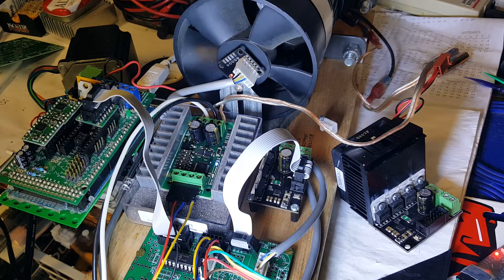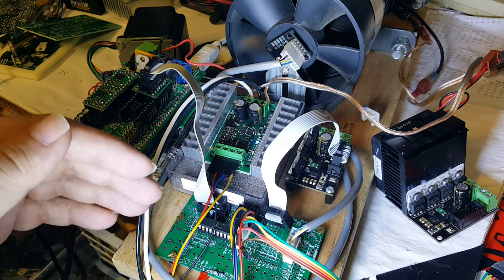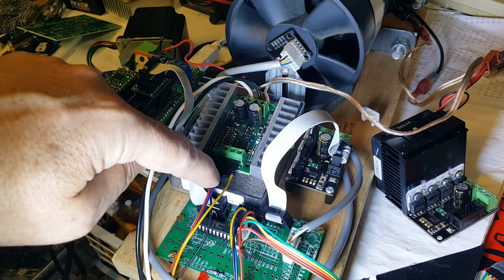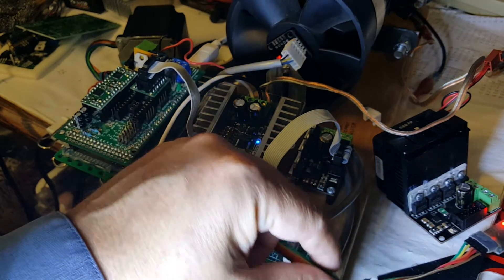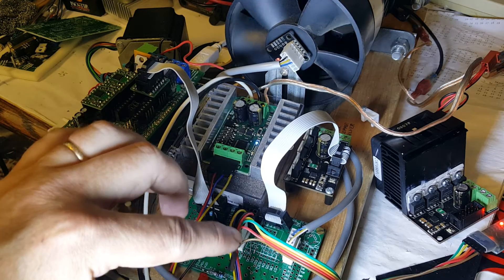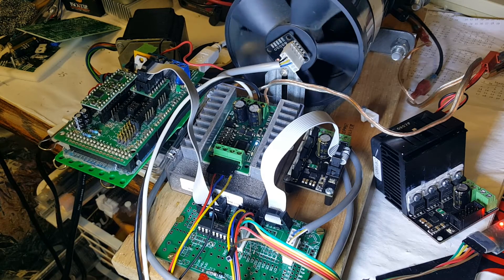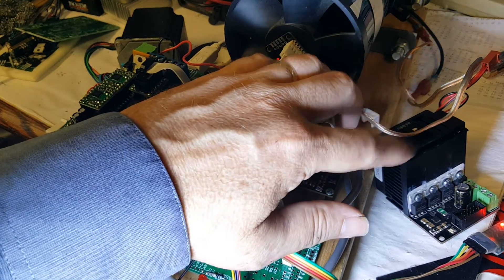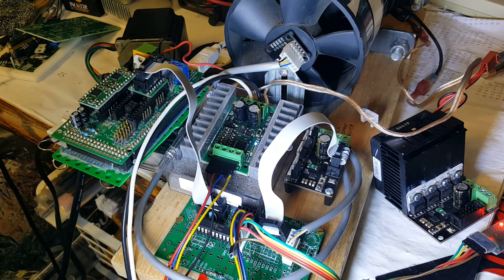BOB PID Running SyRen 25/50 amp DC motor drivers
Want to drive 2 HP DC Motors just like a Stepper Motor? Check out the servo block diagram:

SyRen 25 Amp Driver:

SyRen 50 Amp Driver:

Note: This is needed only during setup and tuning.

The Pololu adapter cable makes replacing those tiny little stepper drivers really easy: